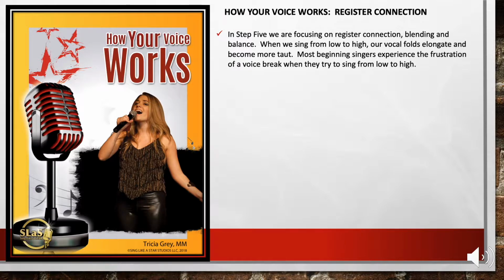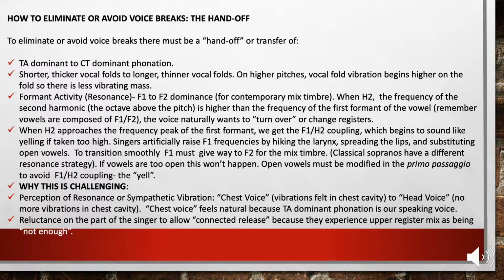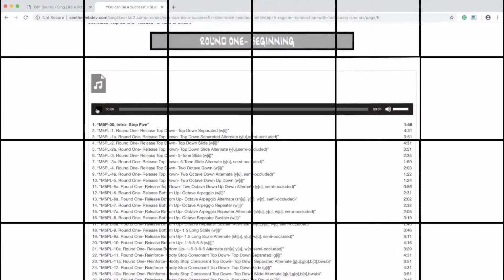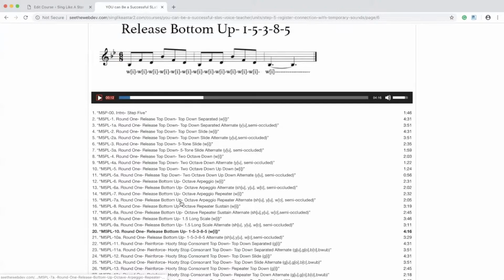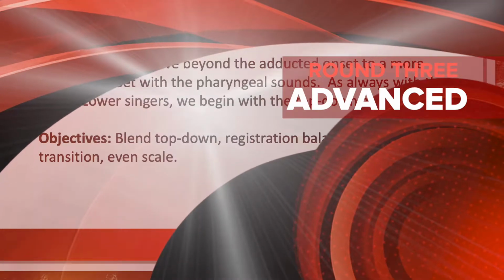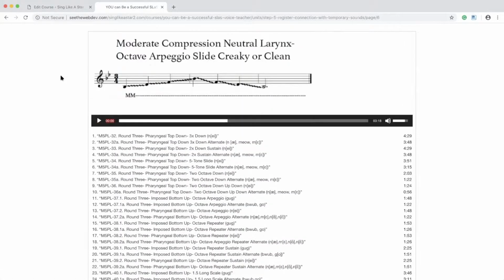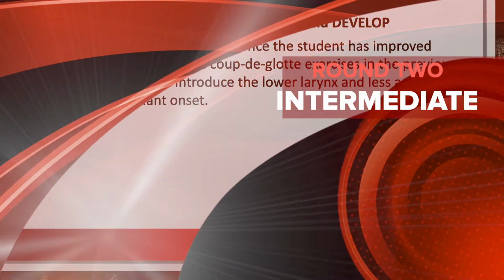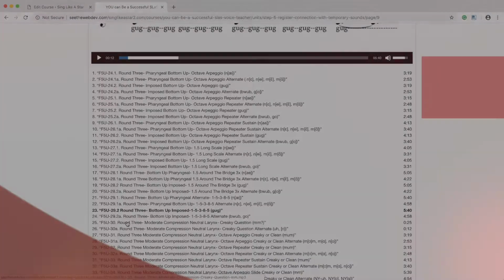STEP FIVE: REGISTER CONNECTION INTRO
Tricia Grey, MM, founder of Sing Like a Star Studios guides us through the Introduction to Step Five: Register Connection,  part of the new online subscription manuals YOU can Sing Like a Star and Y OU can be a Successful Voice Teacher, which contain over 400 exercises in male and female keys, set to exciting music.